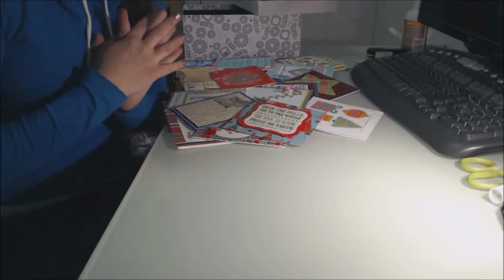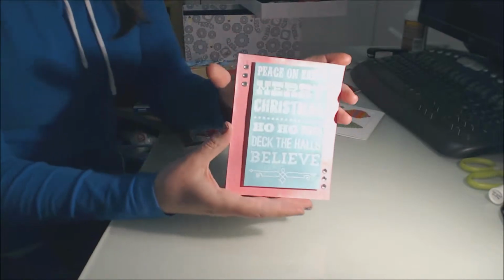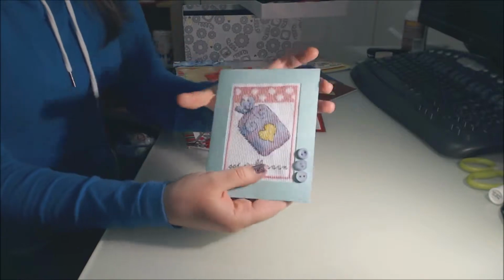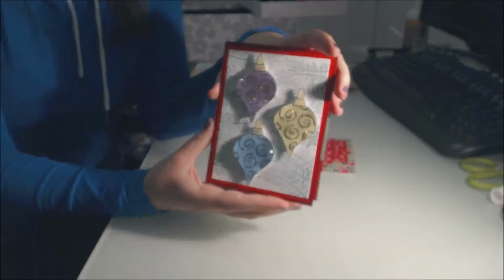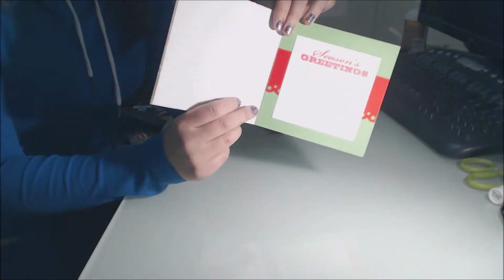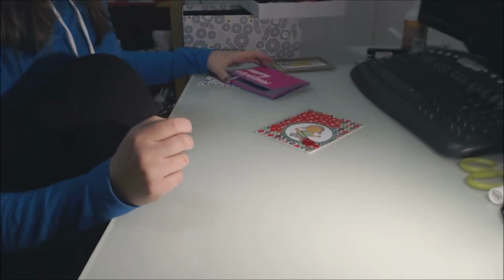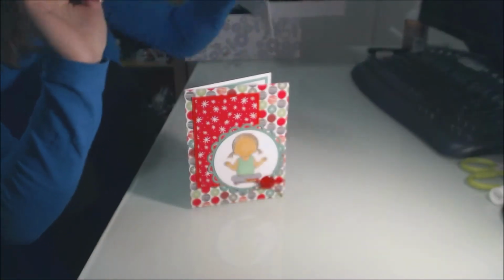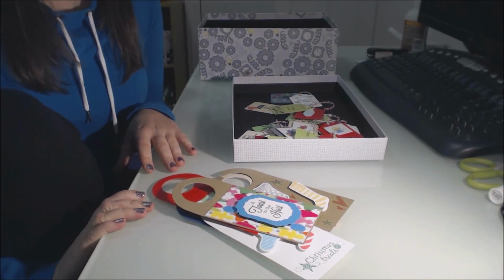Cardmageddon Results!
I challenged myself to create 48 paper craft projects in 48 hours. I made 24 cards and 24 tags! Here is a quick look.